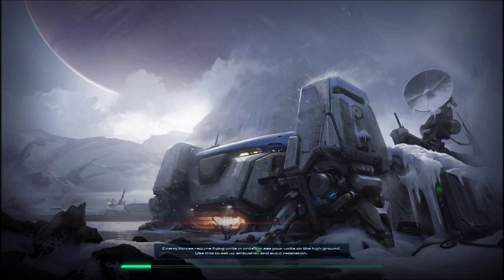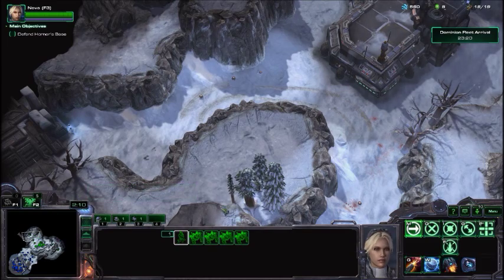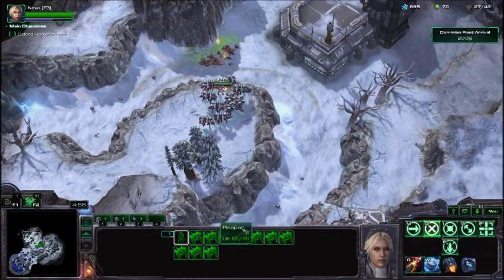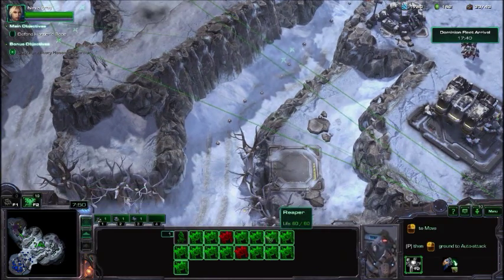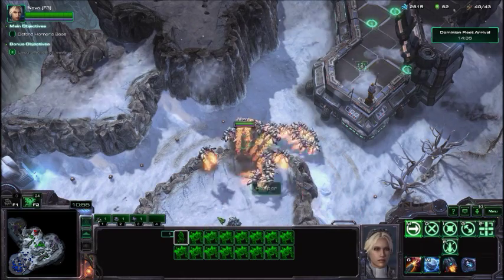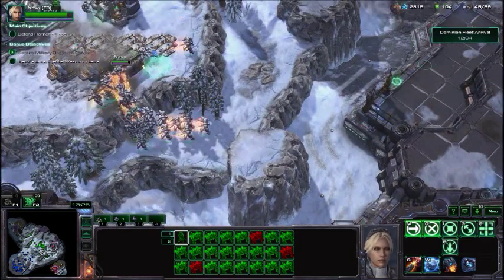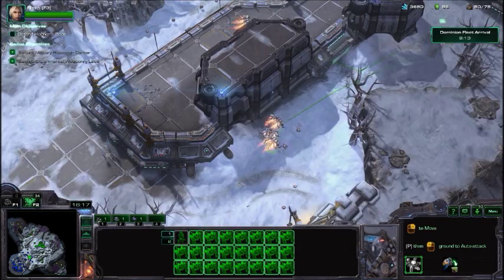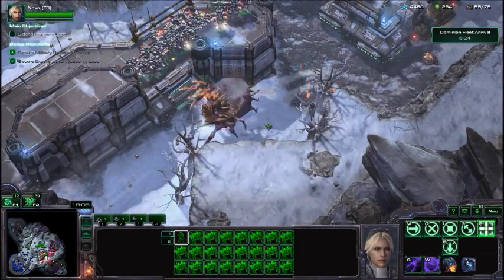starcraft 2 covert ops sudden strike with achievements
when admiral horner arrives to question  nova they are suddenly attacked by the zerg so in order to prove her innocence she must defended horners base until help can arive.

music

donors by letter box
down for whatever
greenery
haus guest by gunnar olsen
north sea by riot
stay with you
suns rise
tied up
walk with me
walking the dog